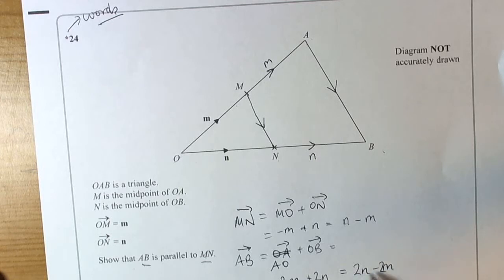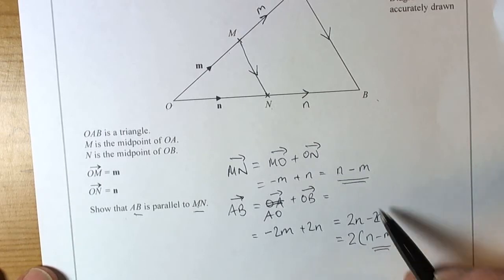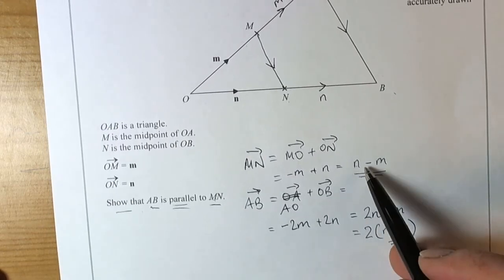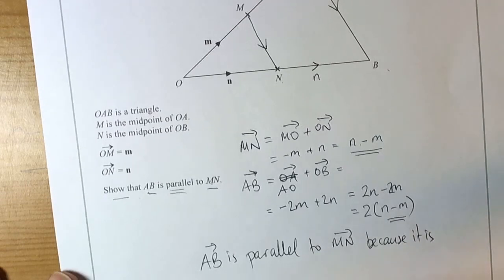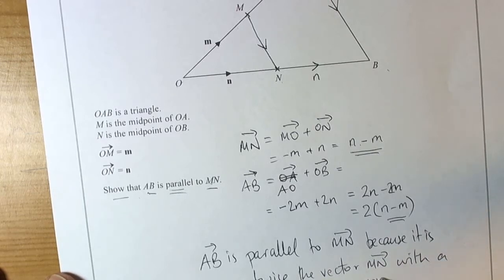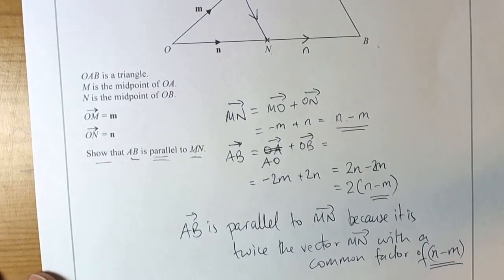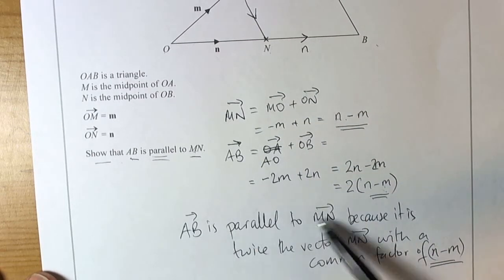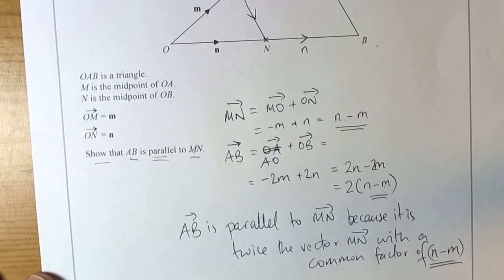Q24 June 2014 1H Vectors